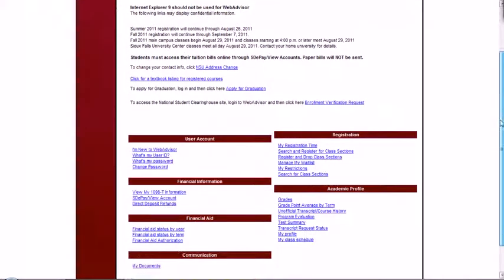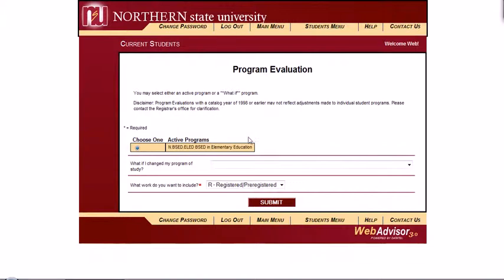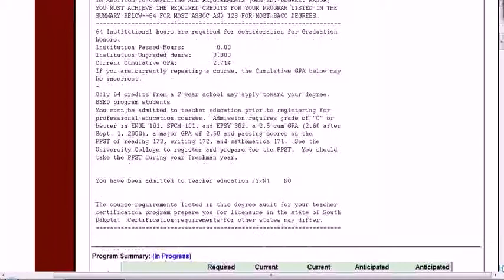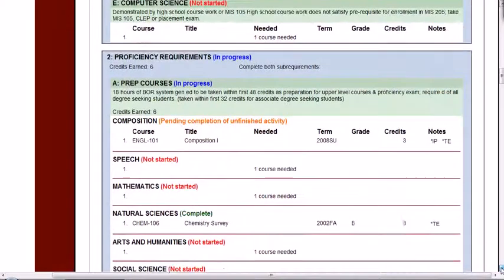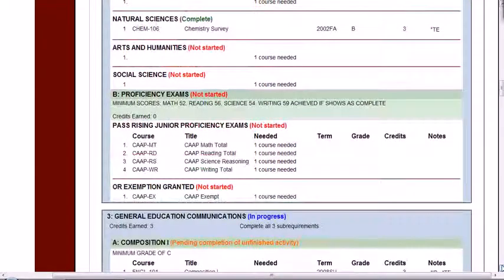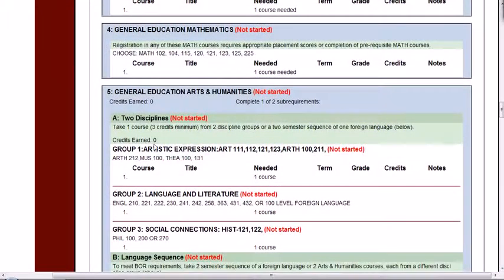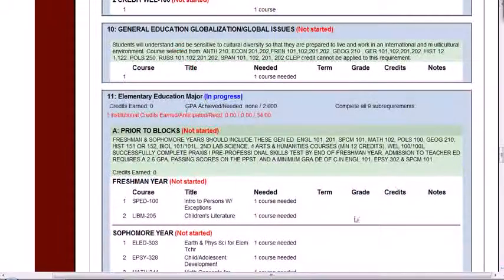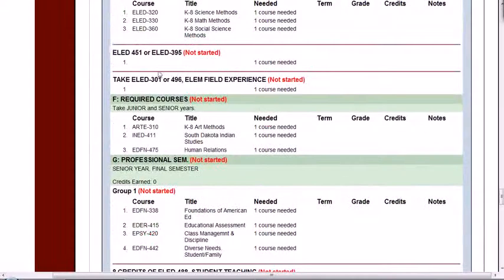WebAdvisor Training Part 2